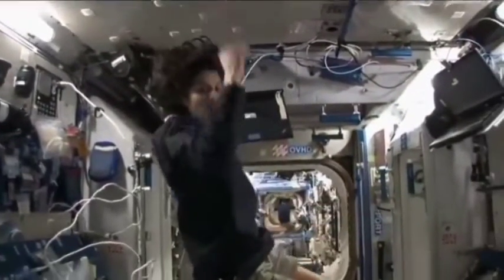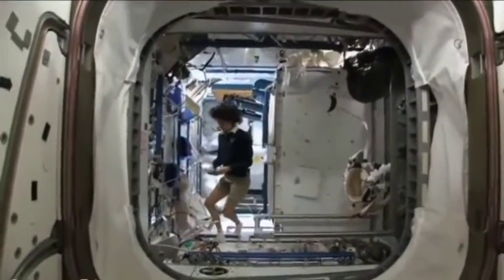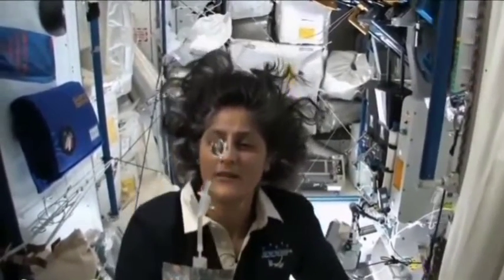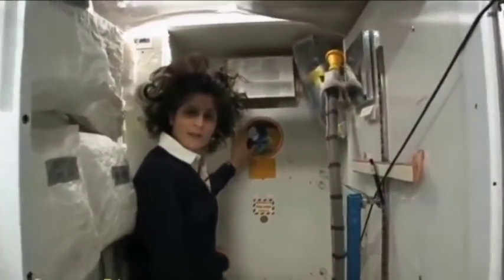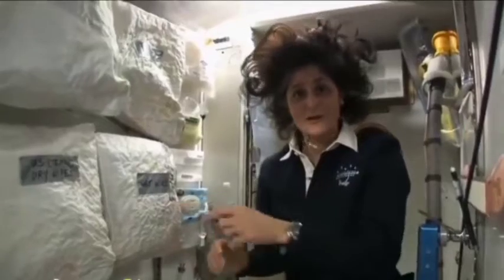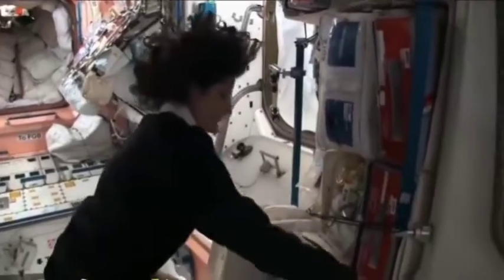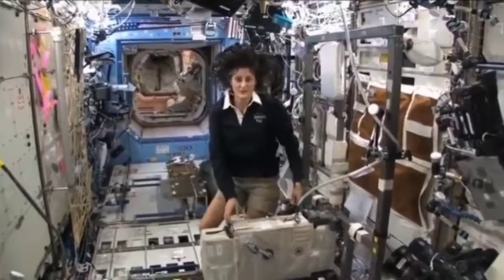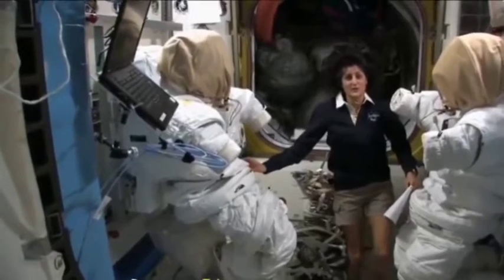How are astronauts ,Stay at the ( ISS ) Space Station | Sunita Williams at Space Station : Part 1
How Astronauts stay in space station